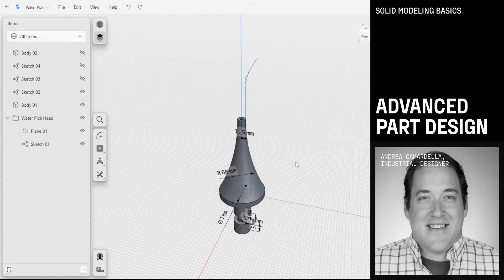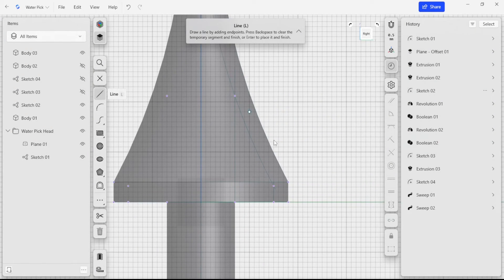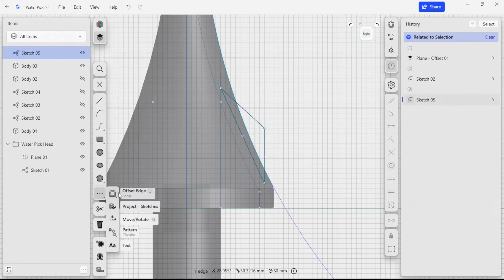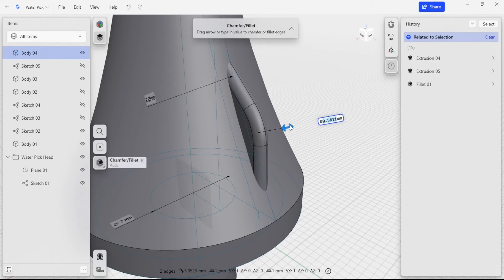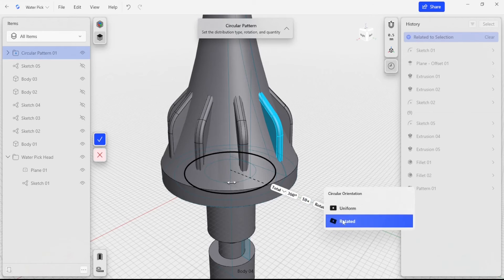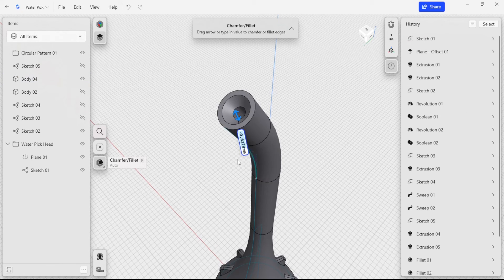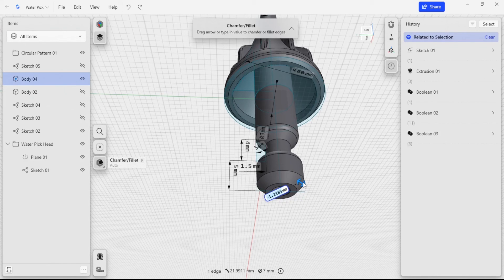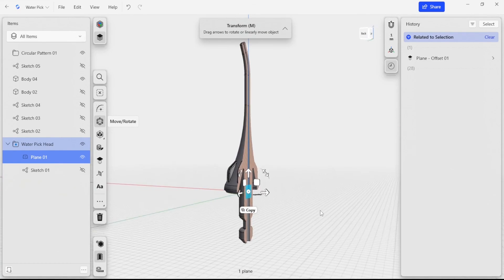Advanced Part Design | Shapr3D Solid Modeling Basics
Continue modifying the waterpick model shape, adding more shapes using advanced features like Sweep, Project, and Pattern. Work with different views of the model, including Section View, to double-check your geometry for manufacturing.

Download Shapr3D from the App Store, Microsoft Store, or our